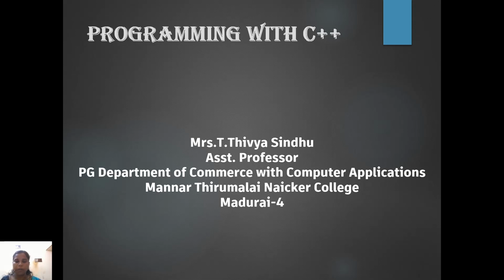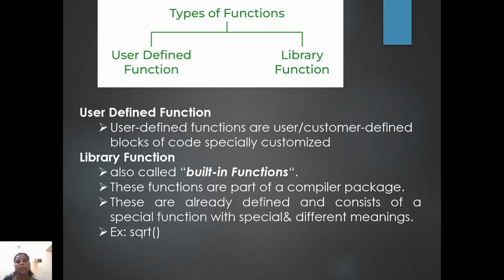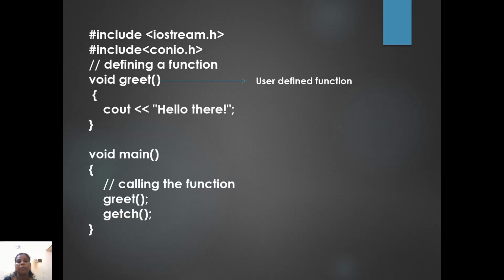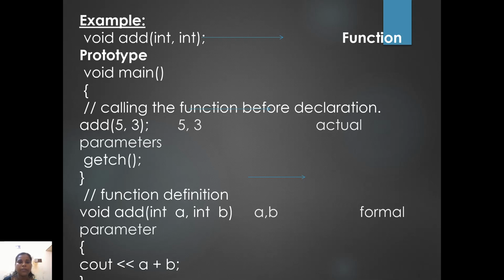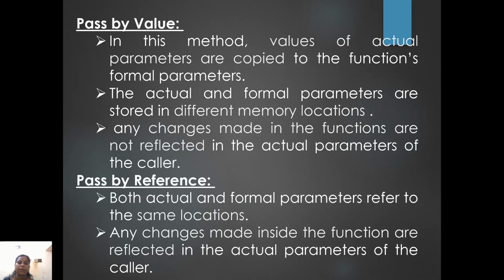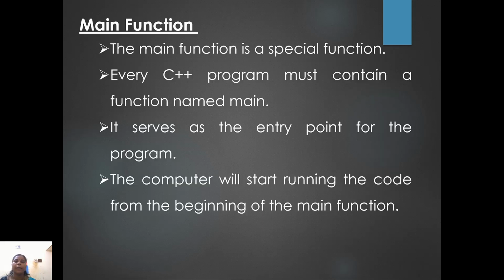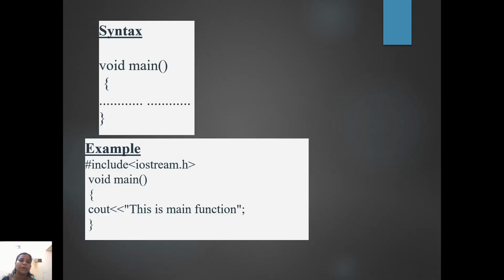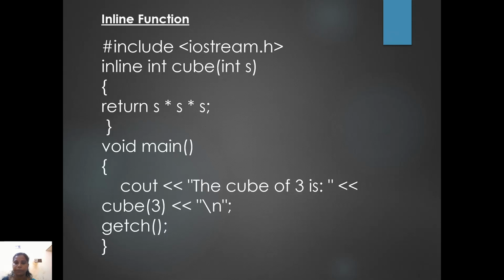PROGRAMMING WITH C++ FUNCTIONS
PROGRAMMING WITH C++ FUNCTIONS inline function main function parameter passing methods